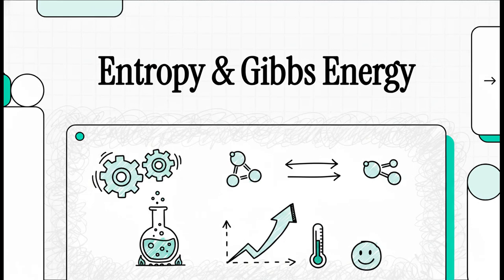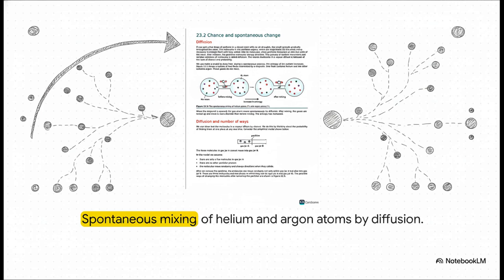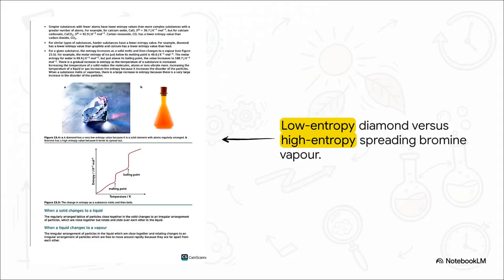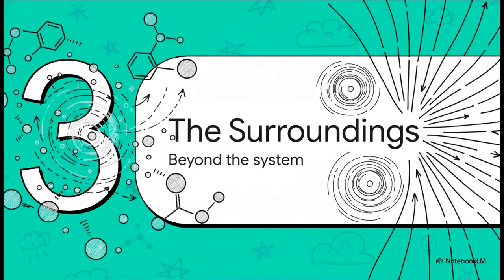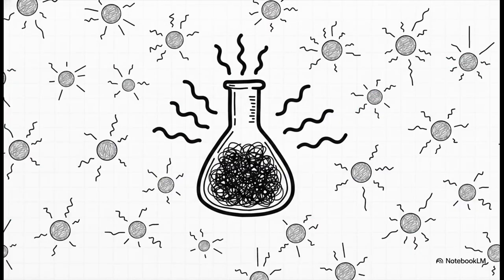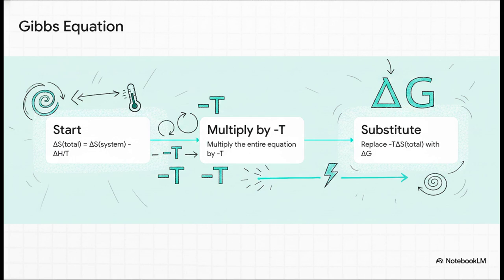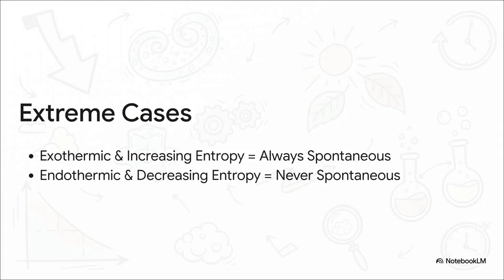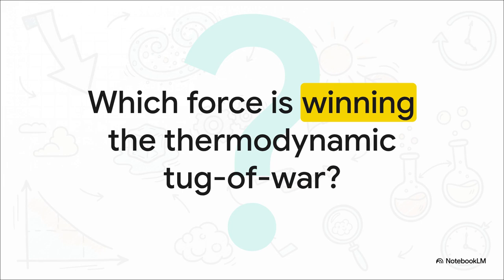9701 A2 Chemical Energetics: Entropy and Gibbs free energy chemistry #9701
Entropy is defined as a measure of the dispersal of energy at a specific temperature, or more simply, a measure of the randomness or disorder of a system. A system becomes energetically more stable as it becomes more disordered.

The Nature of Entropy

Physical States: Entropy values depend on the state of matter. Gases have the highest entropy, followed by liquids, and then solids. For example, when a substance melts or vaporises, there is a large increase in entropy because the particles move from an ordered arrangement to a more disordered one.

Complexity and Structure: Simpler substances with fewer atoms generally have lower entropy than more complex substances. Additionally, harder substances like diamond have lower entropy than softer substances like graphite because their atoms are more regularly and rigidly arranged.

Arrangements: Entropy increases when there are more ways of arranging energy within a molecule or more ways of arranging molecules/atoms within a given volume.

Calculating Entropy Changes

To determine if a reaction is likely to occur, chemists look at the total entropy change ($\Delta S^\ominus_{total}$), which is the sum of the entropy changes in the system and its surroundings.

System Change ($\Delta S^\ominus_{system}$): Calculated by subtracting the entropy of the reactants from the entropy of the products: $\Delta S^\ominus_{system} = \Sigma S^\ominus_{products} - \Sigma S^\ominus_{reactants}$.

Surroundings Change ($\Delta S^\ominus_{surroundings}$): This is driven by enthalpy changes. Exothermic reactions release energy, increasing the ways energy can be arranged in the surroundings (increasing entropy), while endothermic reactions decrease it. It is calculated as: $\Delta S^\ominus_{surroundings} = \frac{-\Delta H^\ominus_{reaction}}{T}$.

Feasibility: A reaction is considered feasible (spontaneous) if the total entropy change is positive.

Gibbs Free Energy ($\Delta G$)

Gibbs free energy is a tool used to determine the spontaneity of a reaction without needing to calculate the entropy of the surroundings separately. It is related to total entropy by the equation $\Delta G = -T\Delta S_{total}$.

The Gibbs equation is expressed as: $\Delta G^\ominus = \Delta H^\ominus_{reaction} - T\Delta S^\ominus_{system}$

Spontaneity: A reaction is feasible if $\Delta G$ is negative.

Work: $\Delta G$ represents the energy available to do work, such as driving a charge in an electrochemical cell.

Equilibrium: At chemical equilibrium, $\Delta G$ is zero.

Temperature and Spontaneity

The temperature ($T$) can determine whether a reaction is spontaneous, depending on the signs of $\Delta H$ and $\Delta S$:

Exothermic reactions with increasing entropy are always spontaneous ($\Delta G$ is always negative).

Endothermic reactions with decreasing entropy are never spontaneous ($\Delta G$ is always positive).

Exothermic reactions with decreasing entropy are spontaneous only at low temperatures.

Endothermic reactions with increasing entropy are spontaneous only at high temperatures.

Relationship with Electrode Potential

Standard Gibbs free energy is also linked to the standard electrode potential ($E^\ominus_{cell}$) of a reaction: $\Delta G^\ominus = -nFE^\ominus_{cell}$ where $n$ is the moles of electrons transferred and $F$ is the Faraday constant. A positive $E^\ominus_{cell}$ results in a negative $\Delta G^\ominus$, indicating a feasible reaction.

I can also create a tailored report if you would like a more formal and structured document summarizing these concepts. Would you like me to do that?